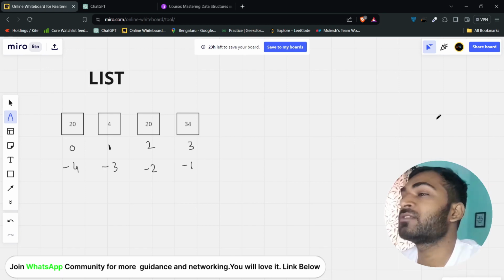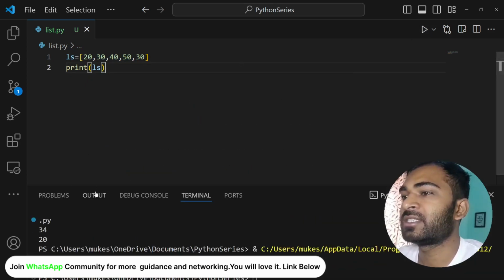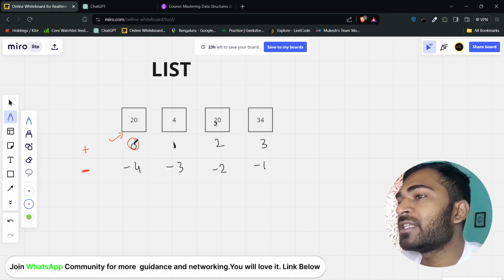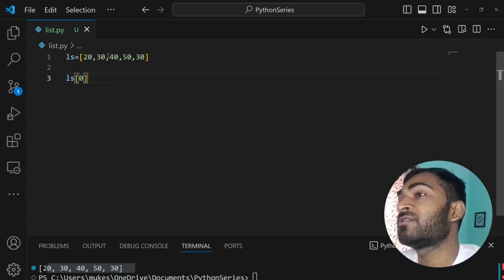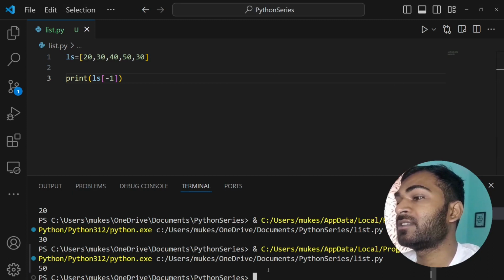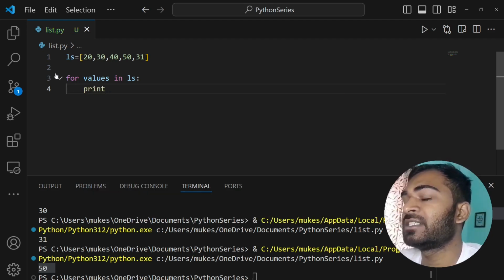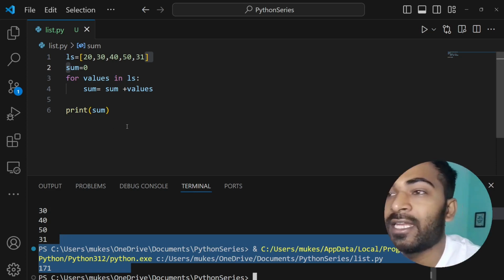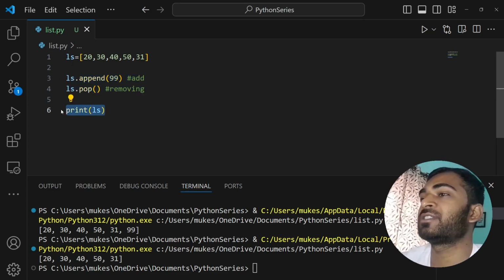Python List | List in Python | What is a list in Python | Basics of list in Python | Array in Python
Python List || List in Python || What is a list in Python || Basics of list in Python
We will learn about the basics of list in Python and how it helps us manage data in array format.

Tags: python list tutorial, What is a list in python
list in python class 11#
array in Python,
python array,
python list for beginners

Channel Topic: Python, C, Cpp, C++, JS, MERN, React, competitive, machine learning web development coding, placements, freelancing, app review mukesh kushwaha, programming language, data structure, algorithm, web development, app development, apps, software, faang,maang, web design, free course, honest,  learn coding, interesting software.